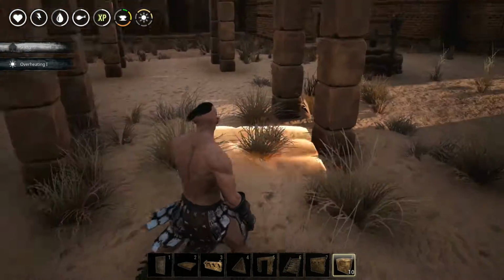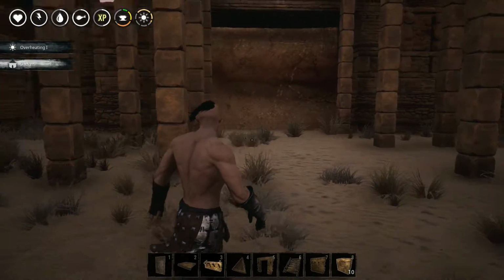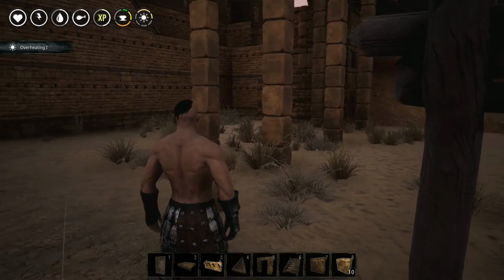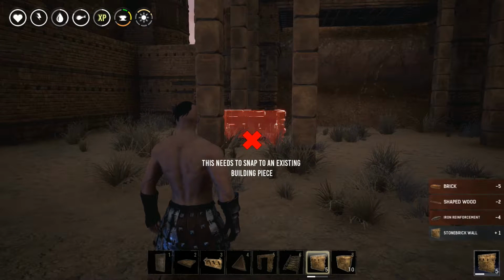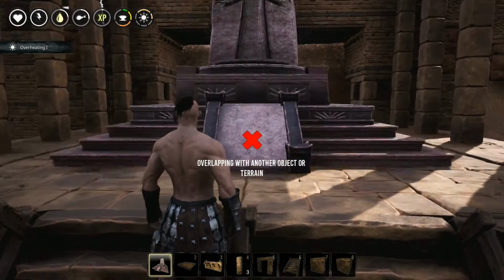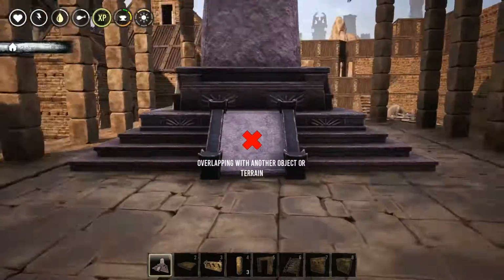Conan Exiles (Conan Devolved X03) EP12 | Fortifying the Factory Pt 3 "IS IT COMPLETE YET"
Conan Exiles (Conan Devolved) Gameplay w/ Macenator.

Fortifying the Southern Factory Pt.3 Finally starting to complete the factory before we head back up to the unforgiving north.